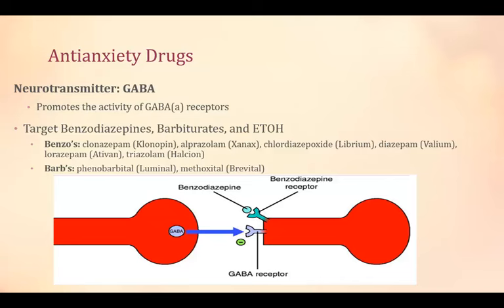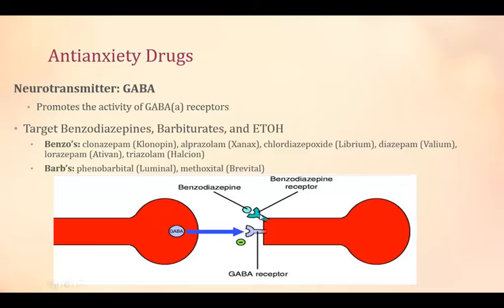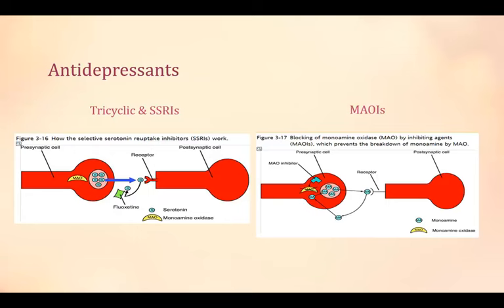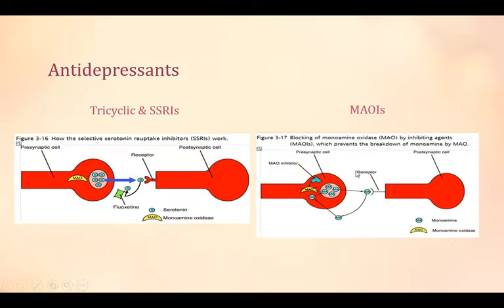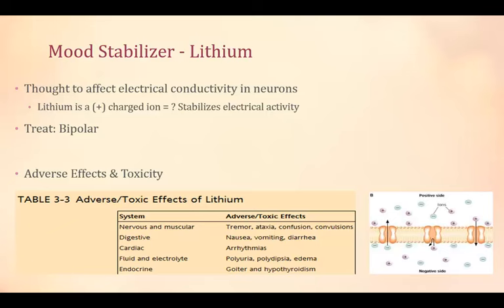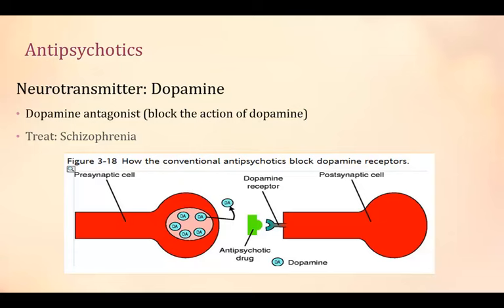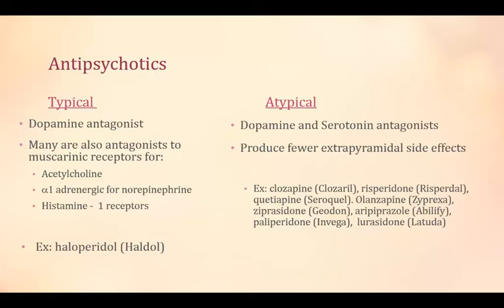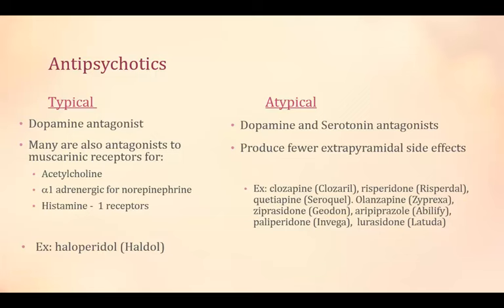Michele MH pharmocology